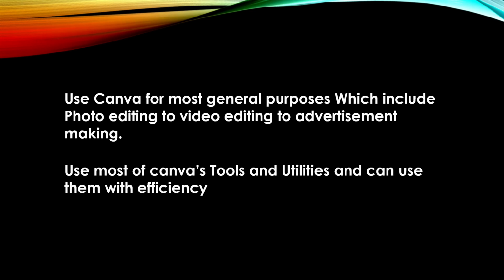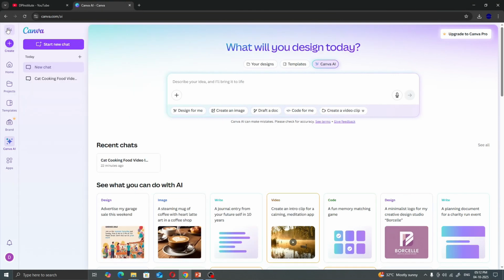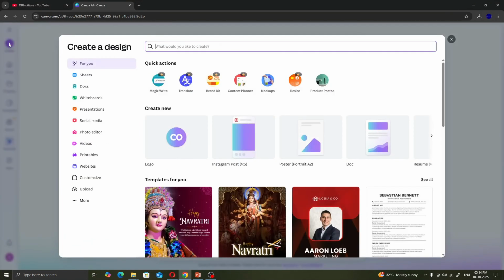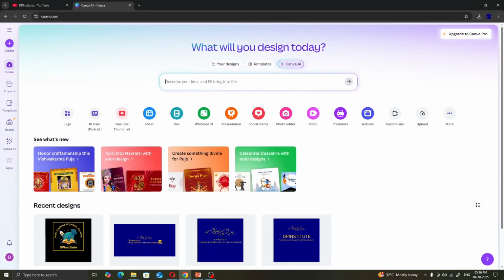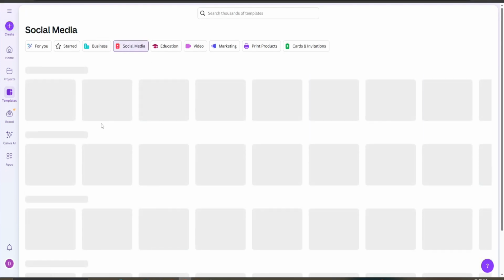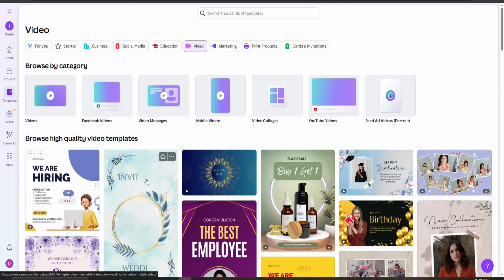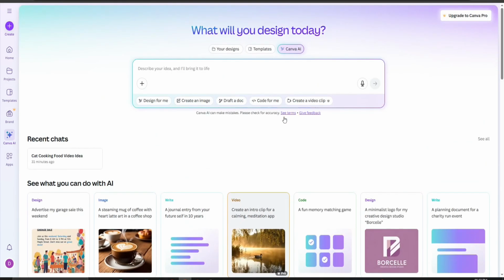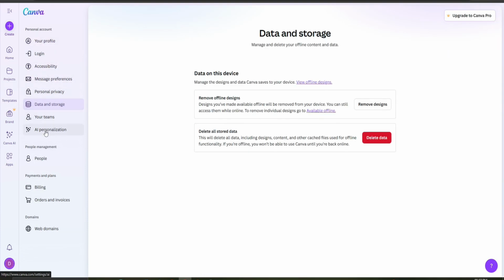How to Use Canva (A Beginner's Step-by-Step)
Welcome to the first video in my complete Canva tutorial series for beginners! 🎉 In this introduction, we’re peeling back the curtain on the incredible, free design tool that is Canva. If you’ve been asking ‘What is Canva?’ or ‘How do I use Canva AI and the homepage?’, this is where your design journey begins."